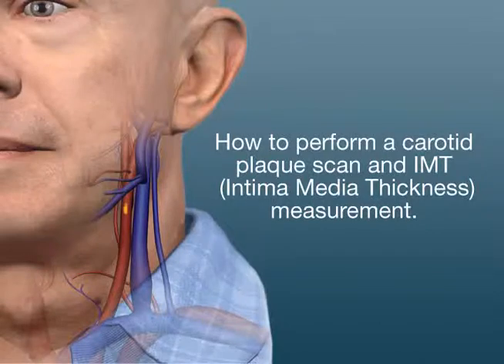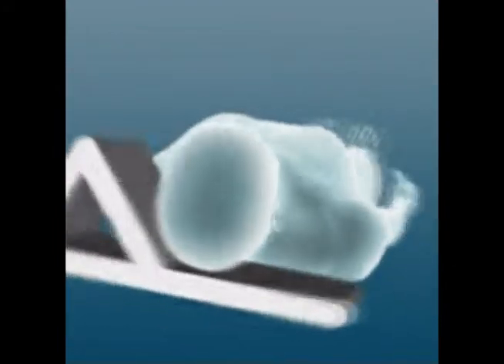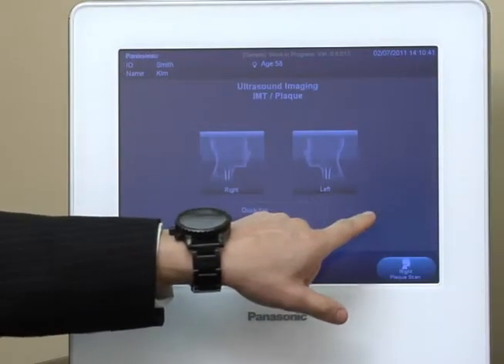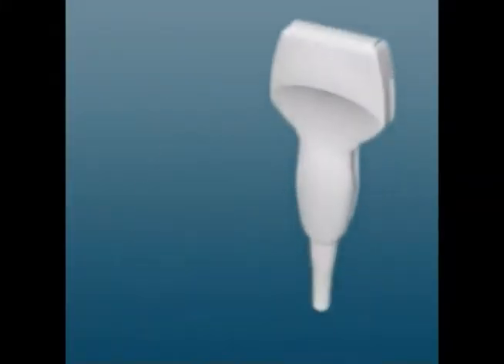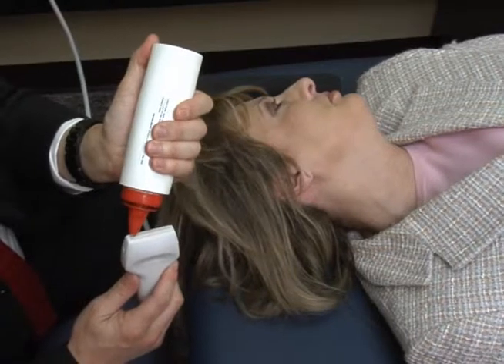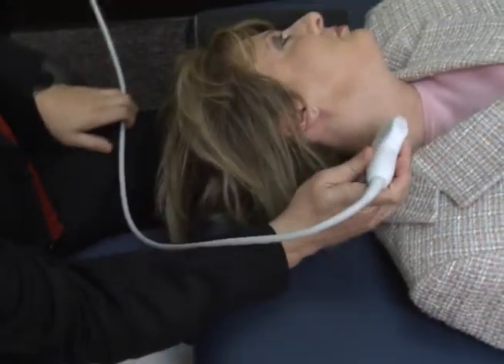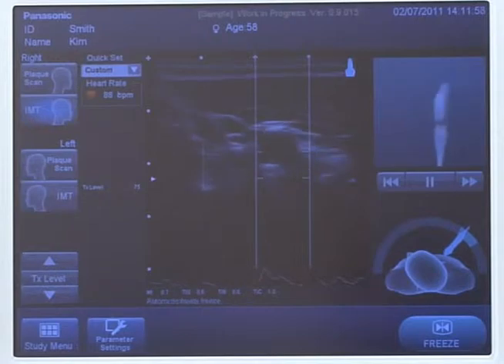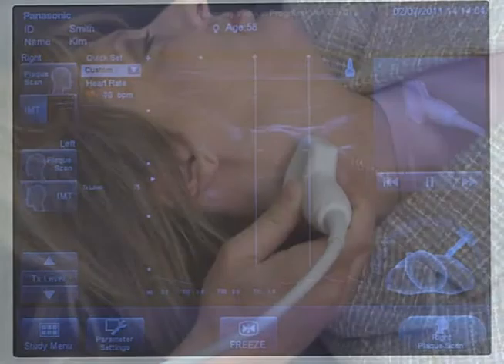CardioHealth Station - Instructional Video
This video demonstrates proper use of the CardioHealth Station ultrasound probe and software developed by CardioNexus.